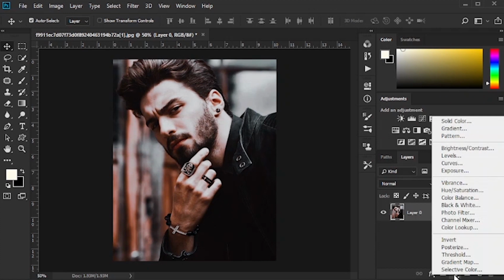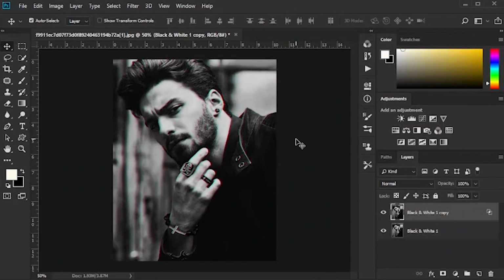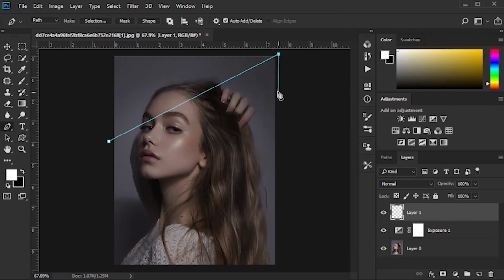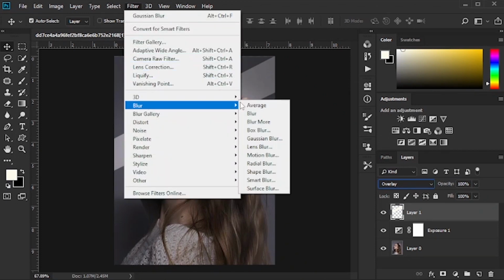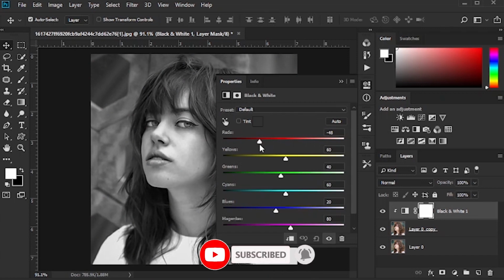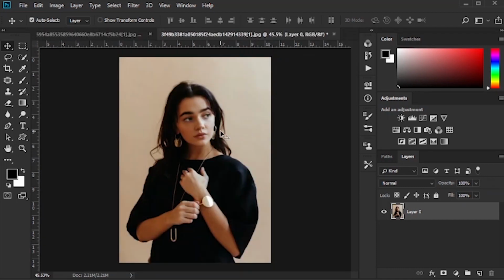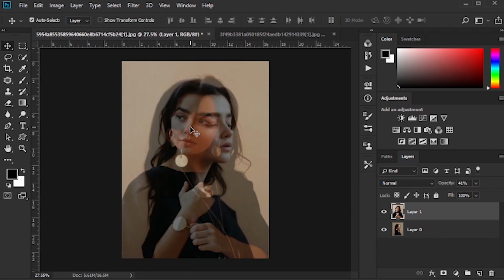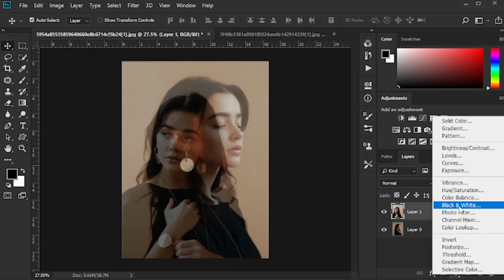Trending ideas for profiles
In this video, I taught how to create 4 stylish and attractive ideas for profiles in the shortest time in Photoshop.
These style of ideas are always trending
➤ REMEMBER:
✔ Like = Value
✔ Comment = Improve
tutorial